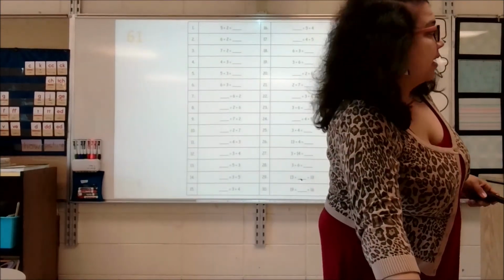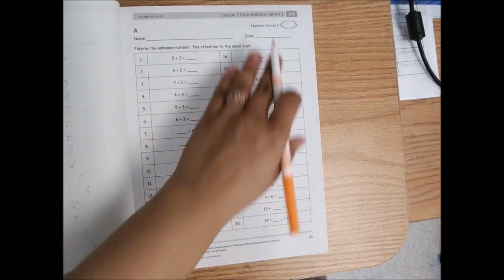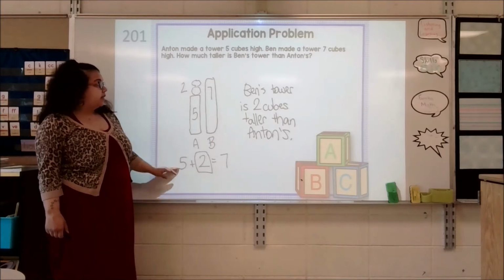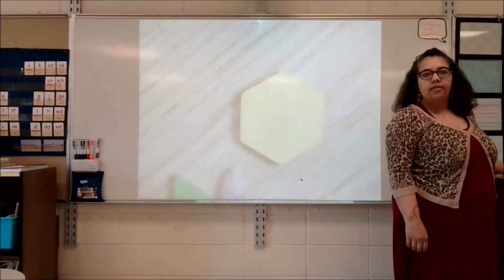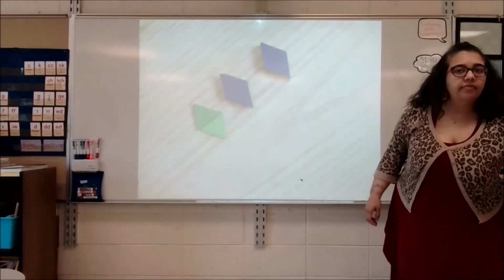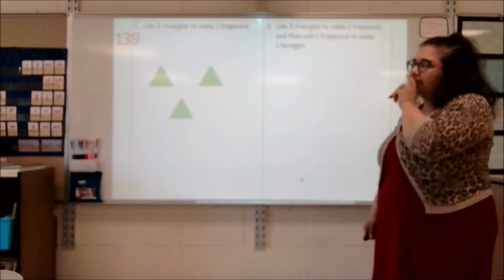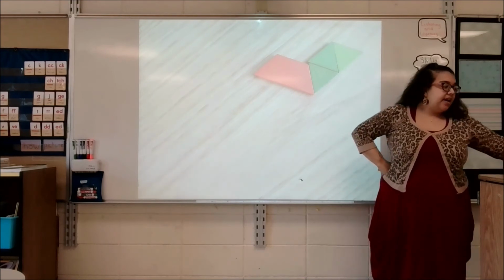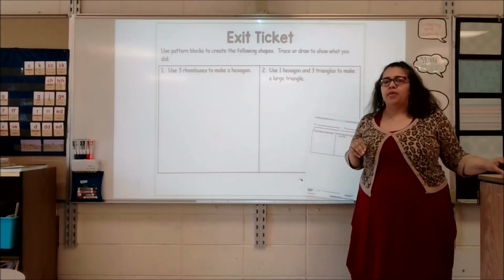Topic B Lesson 4 Teacher Video